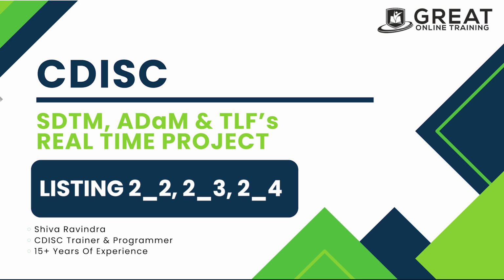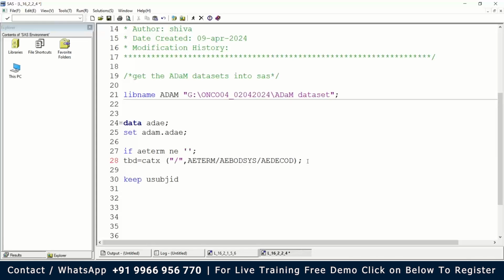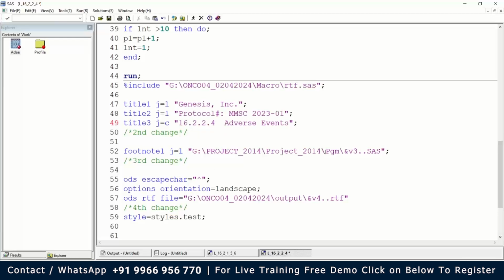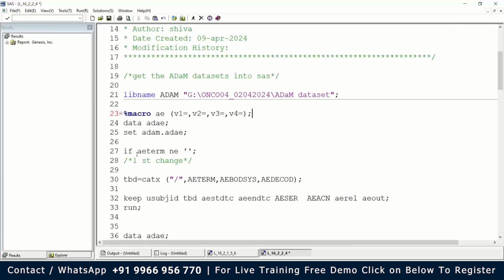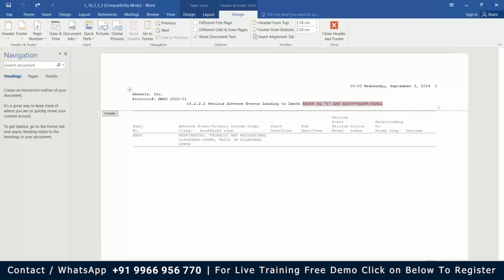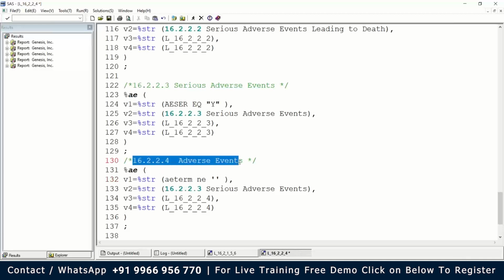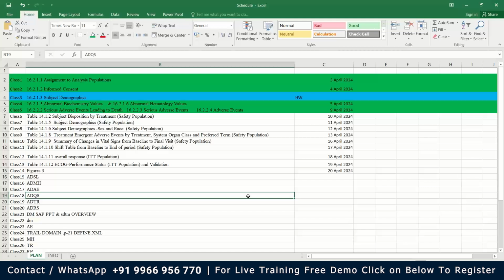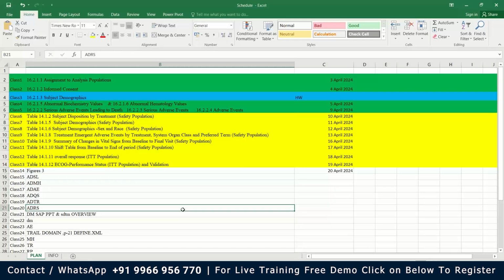SAS Programming Master Classes : Generating additional listings in SAS for Clinical Trial Data - 5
In this video, "SAS Programming Master Classes: Generating Additional Listings in SAS for Clinical Trial Data - Part 5," you'll learn the essential techniques for creating multiple listings in SAS simultaneously. The video covers the process of generating complex clinical trial data listings with different conditions—such as serious adverse events leading to death, general serious adverse events, and all adverse events—using efficient programming methods. By implementing a single macro-driven program, you’ll discover how to handle multiple listings with varying conditions and footnotes, as well as techniques for adjusting cell widths, managing page breaks, and customizing layouts for reporting requirements. This tutorial also highlights the difference between SAS listings and tables, offering insights into displaying data as listings and calculating counts for tables in clinical trial reports.